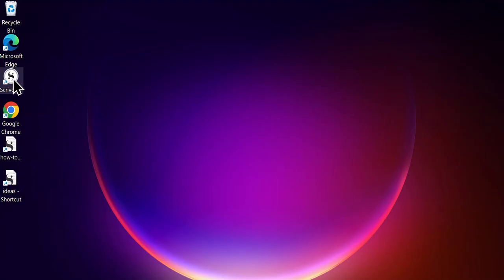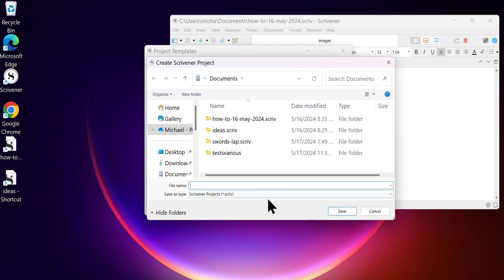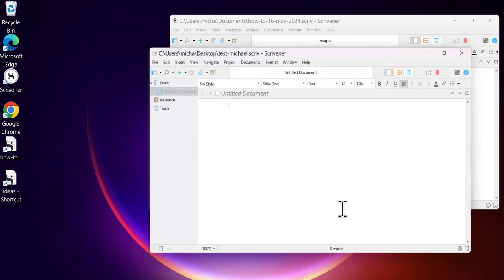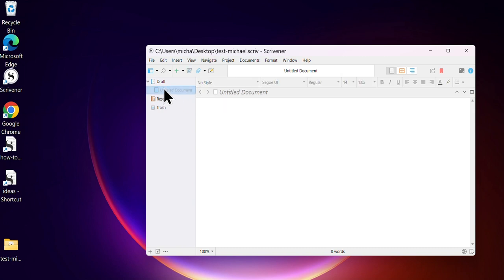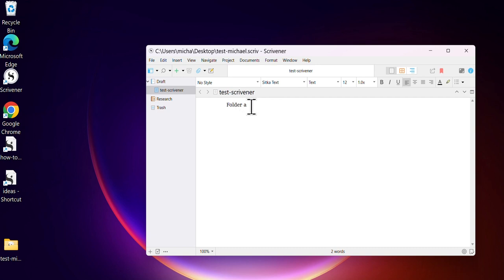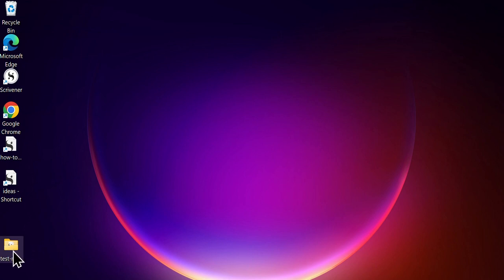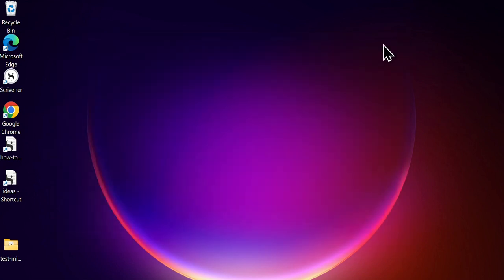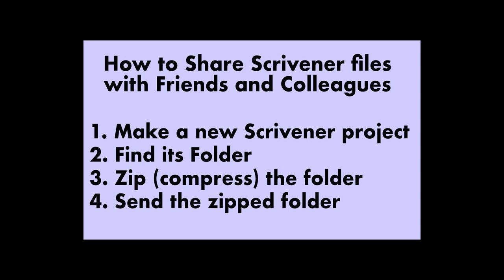Scrivener Workshop 001 (for Windows) -- How to Share a Scrivener Project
In this 5-minute video, we show you how to make a new Scrivener project, and then find the folder that contains all the files, and then zip-compress it for sharing.